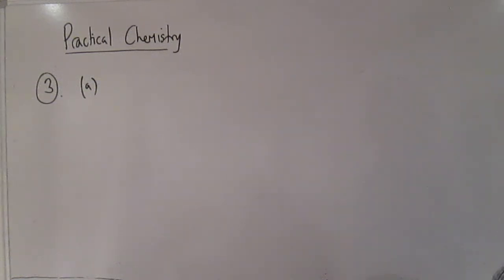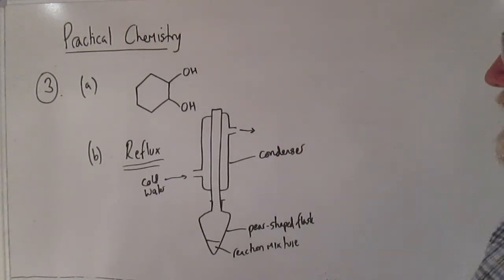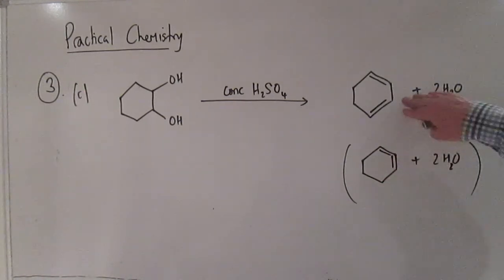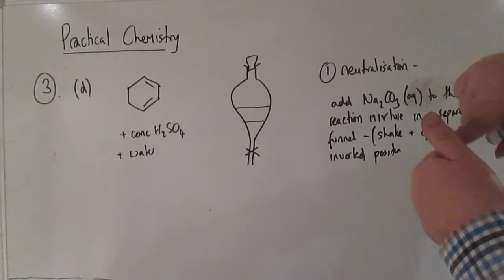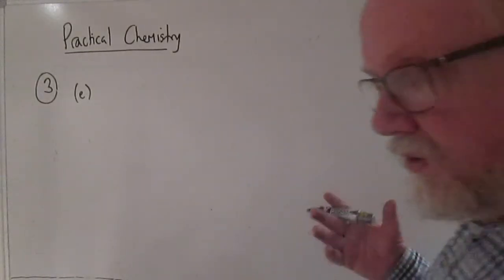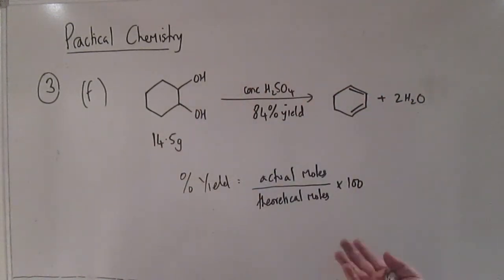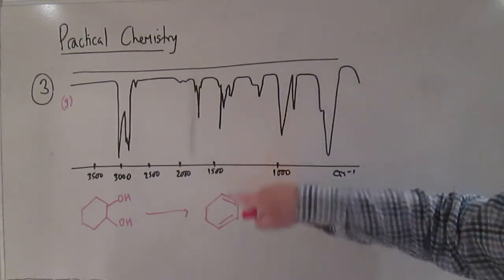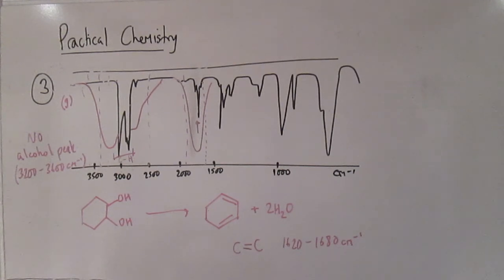Prac Chem Q3